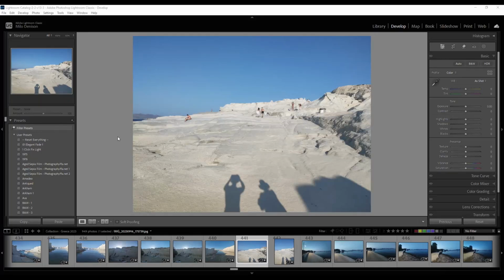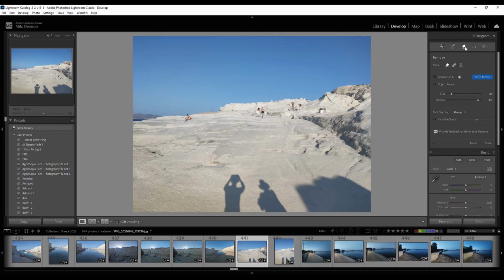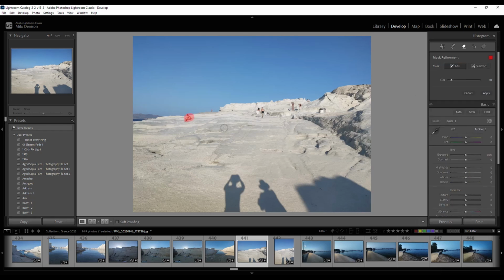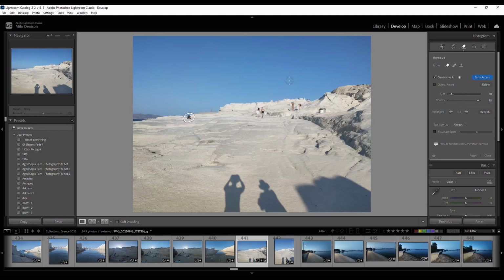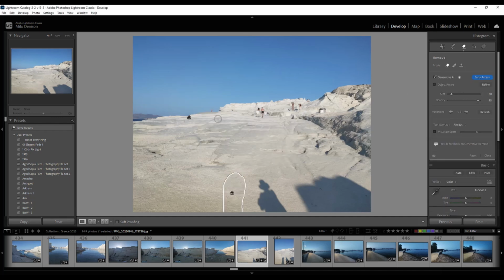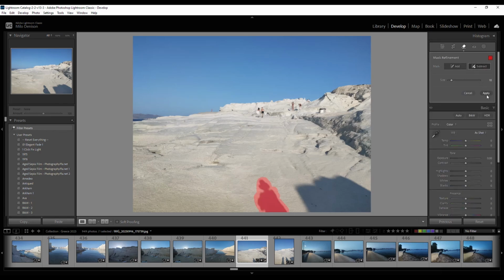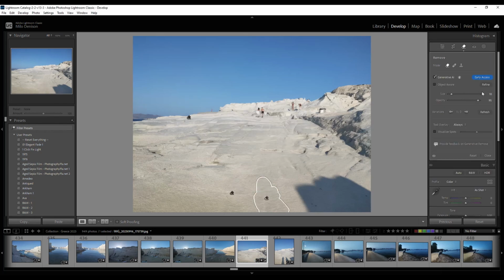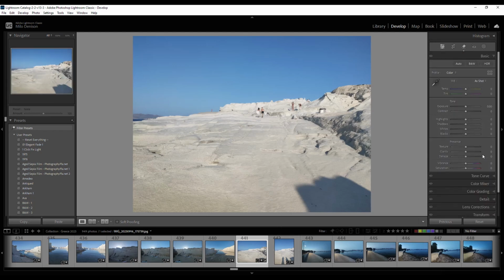How to Remove People and Objects in Adobe Lightroom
Adobe has added generative remove in Lightroom which will allow you to easily remove people and objects from images.